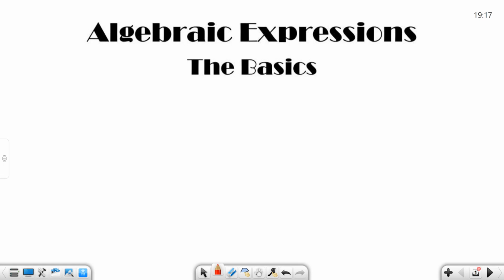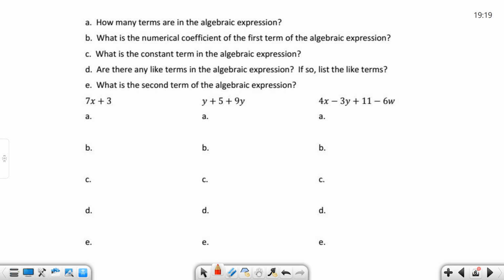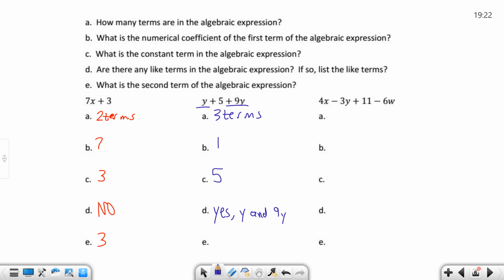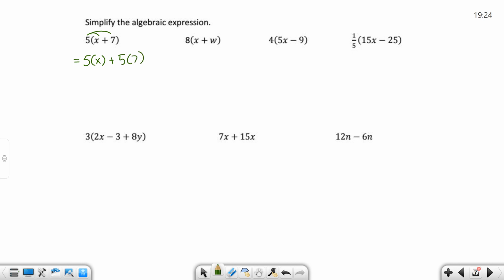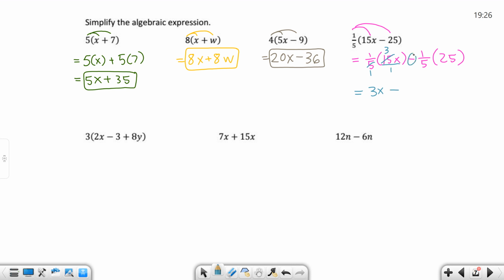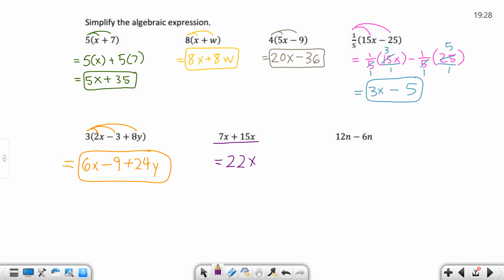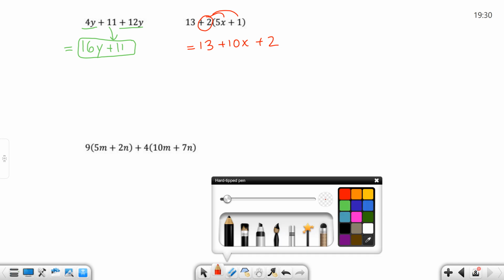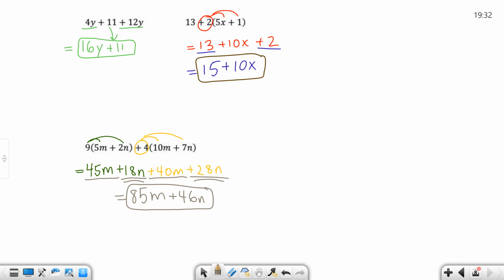Algebraic Expressions The Basics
This video introduces students to algebraic expressions.